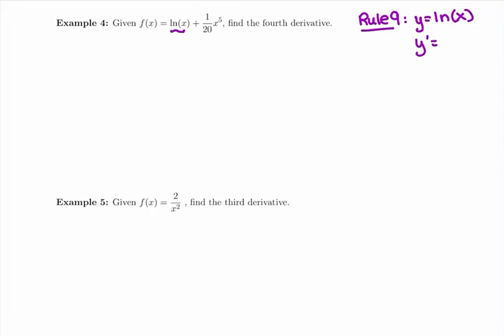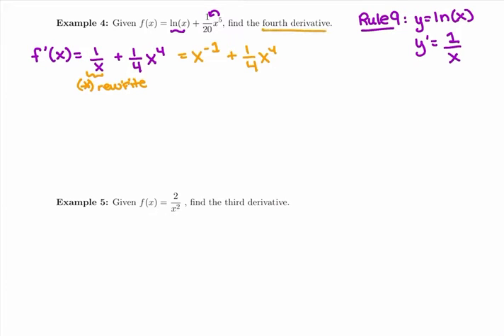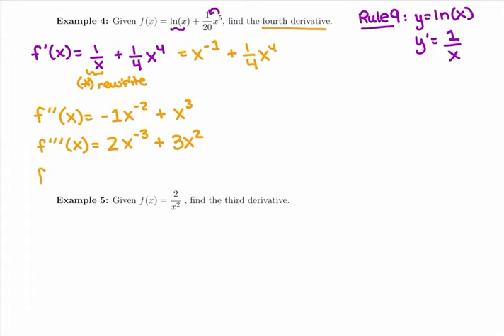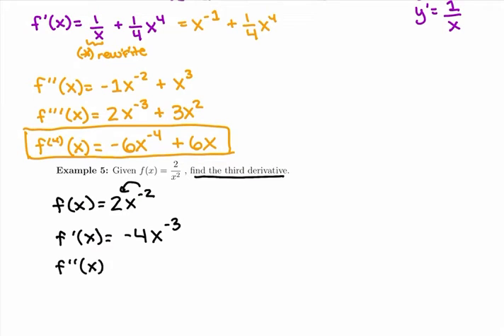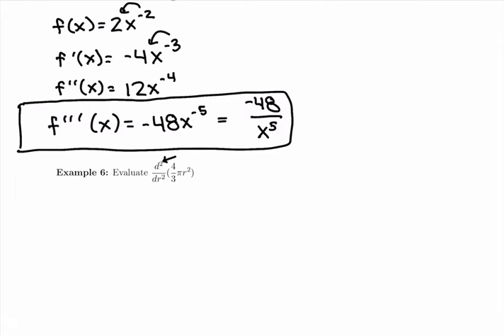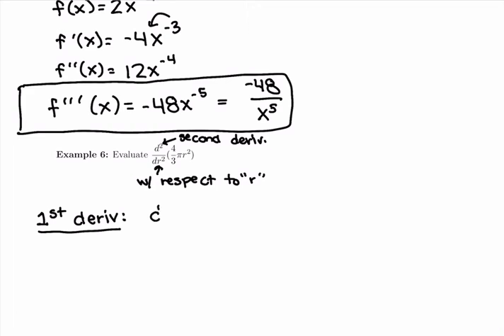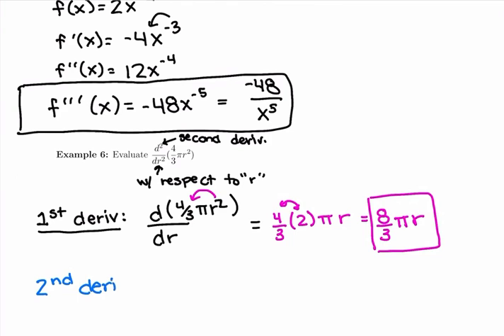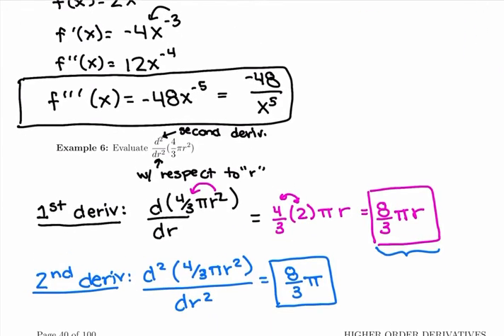9 Higher Order Derivatives Example 4–6